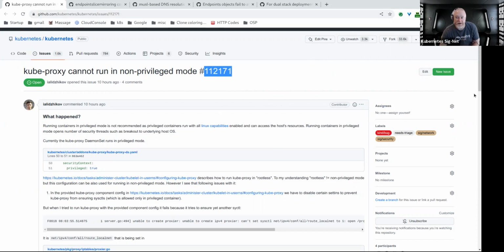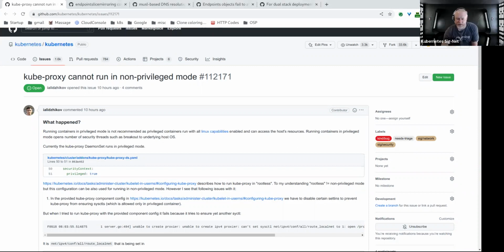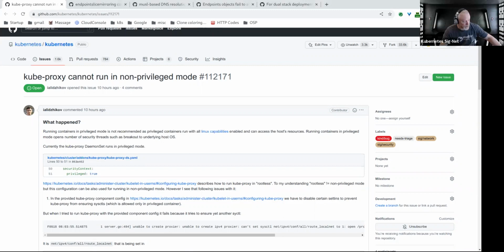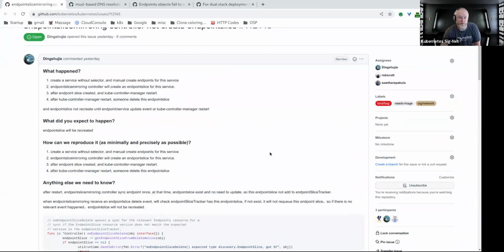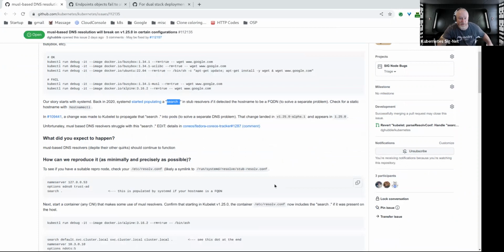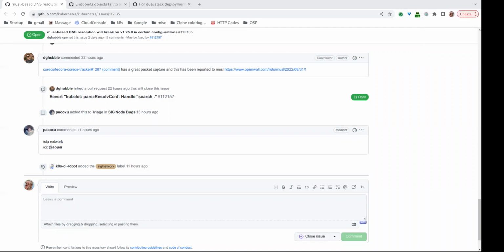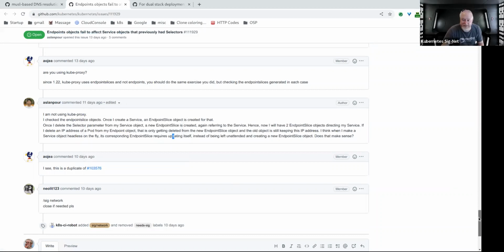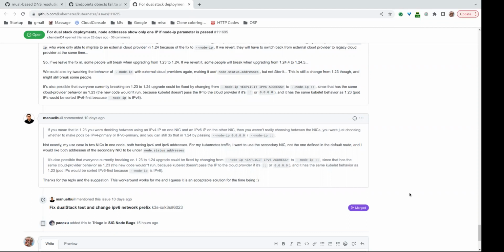Kubernetes SIG Network Bi-Weekly Meeting for 20220901